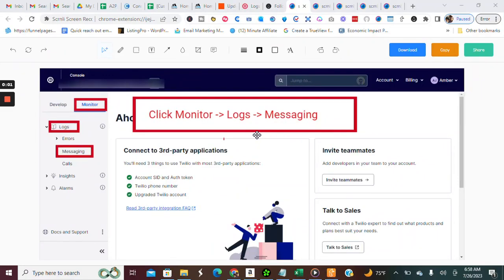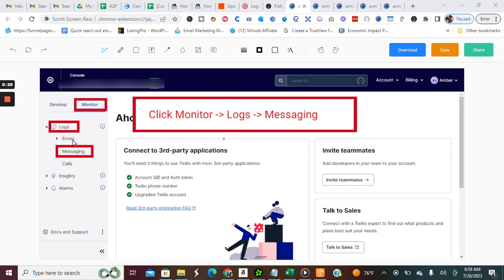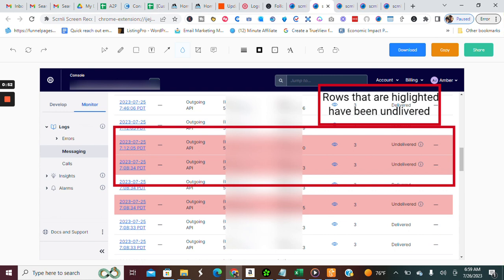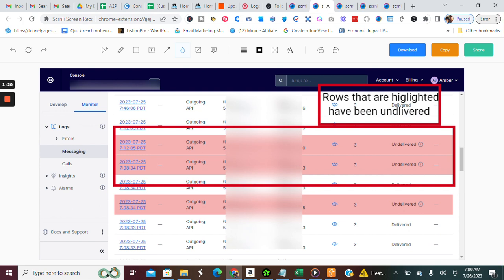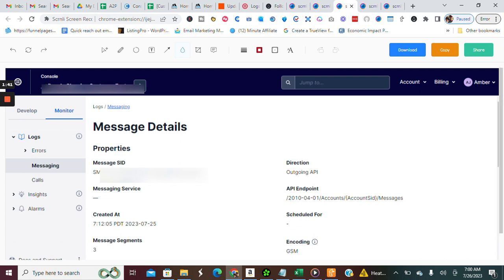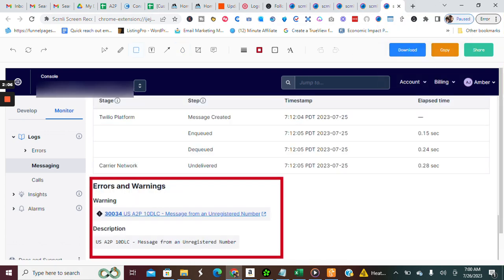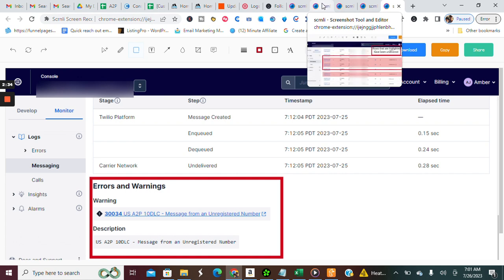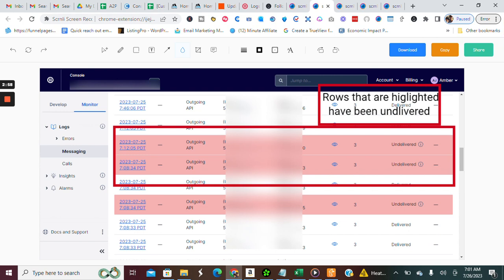[Twilio Users] to Check if Your Text Messages are Delivered or Blocked - Twilio A2P10DLC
TWILIO A2P10DLC - How to check if your Twilio text messages are being blocked

Hey guys, in this video, I'm going to show you how to double check your message logs to see if your text messages have been delivered, undelivered, or possibly even blocked. I'll guide you through the steps of logging into your Twilio account, accessing the message logs, and analyzing the details of each message. It's important to check this regularly, as any type of message can get blocked, not just automated or promotional ones. So, let's get started and make sure your messages are reaching their intended recipients!